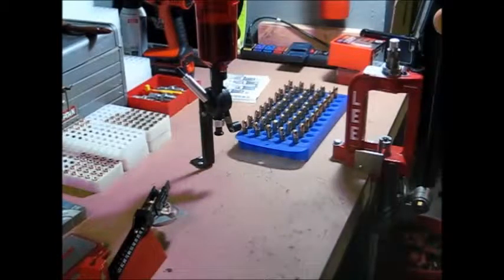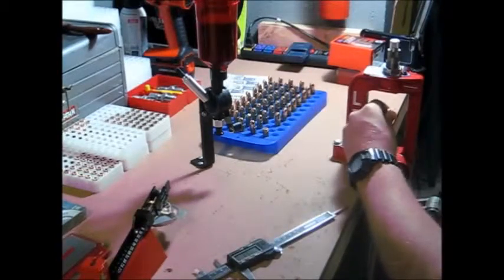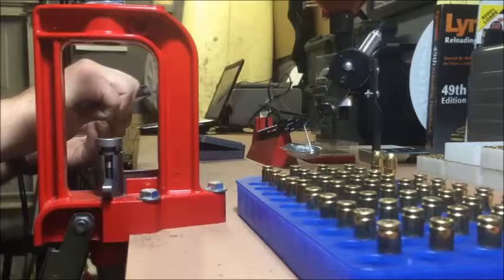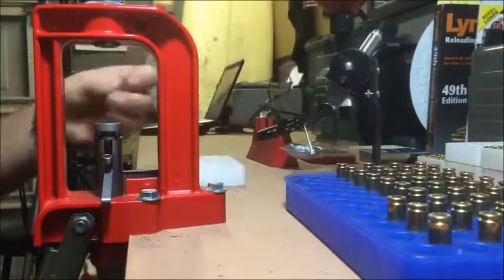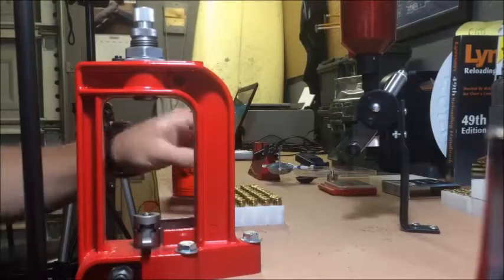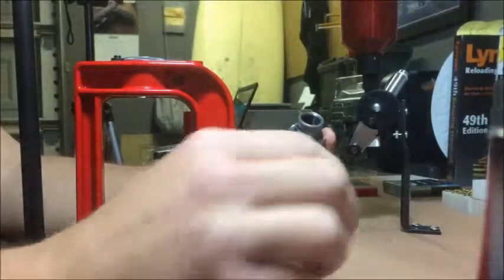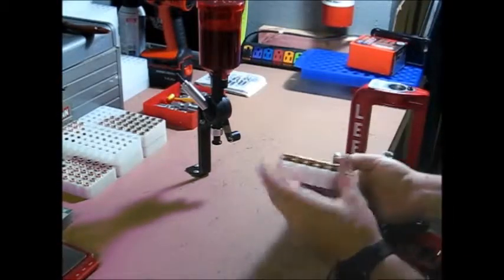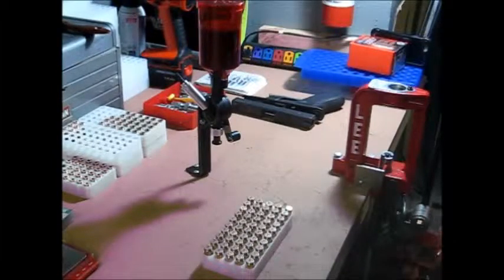How to handload ammo. Handloading part 5. (with bulge busting)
In part 5, we will go through the remaining steps when reloading your own ammo.  This process will include the use of a Lee Bulge Bust kit.  I fire predominantly Glock pistols, which requires the cases to be bulge busted.

This series is for the beginner, by the beginner.  We will go through pressing the projectile, crimping and bulge busting.  I hope this series will help others, as doing research on YouTube has helped me.  Please don't forget to go check out myreloadingbench.  The link is below.

I believe he has one of the most informative pages on reloading.  In the future, we will take these rounds to the range and see how they compare to factory rounds.

Force Tactical will also be providing a new series called "Quick Tips"  This series will provide short reminders on how to properly practice and train.